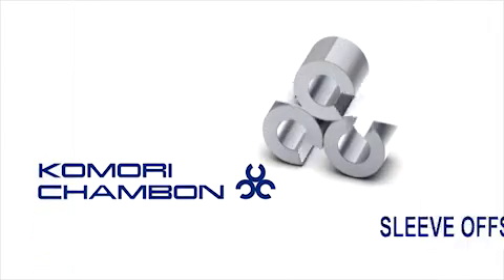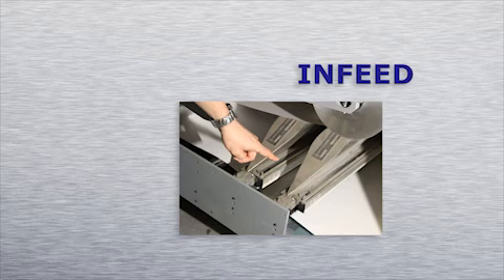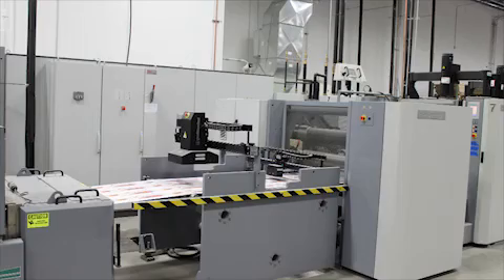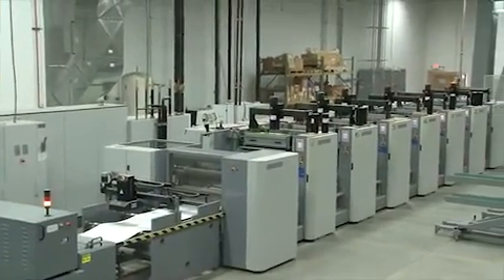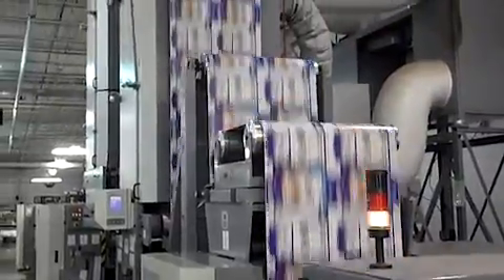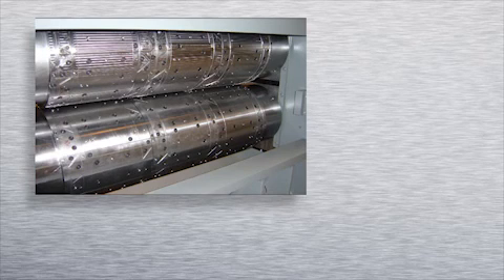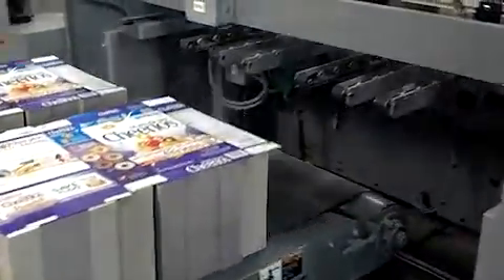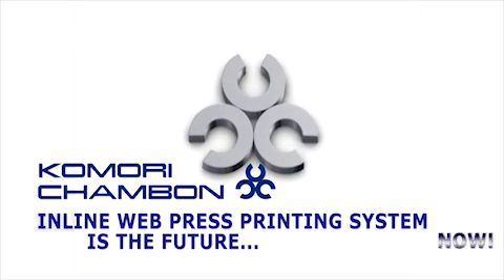Komori-Chambon - SLEEVE OFFSET WEB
Discover the offset sleeve system of Komori-Chambon.
Integrated solutions from blank to roll - Unwinder - Offset sleeve units - dryer - Added value auxiliary units (rotogravure / flexo) - rotary die cutter - stackers.
Our solutions are adapted to your needs, and satisfy your requirements in terms of production time optimisation and waste reduction.